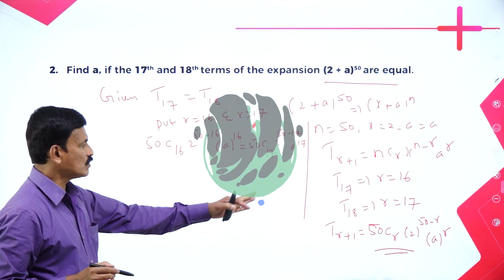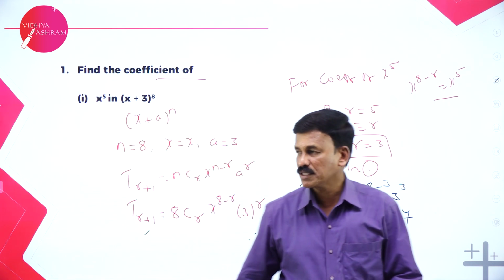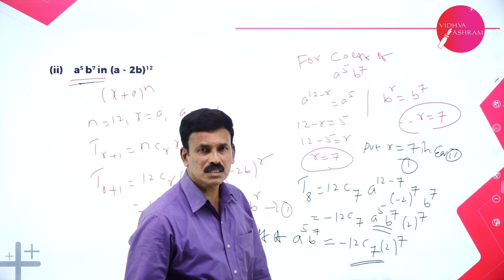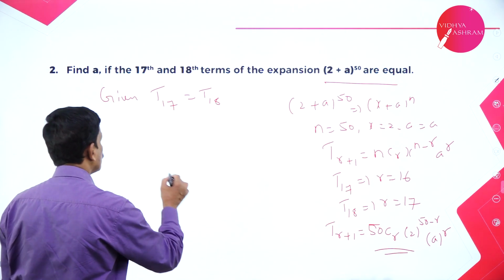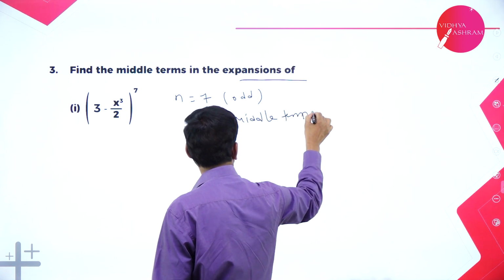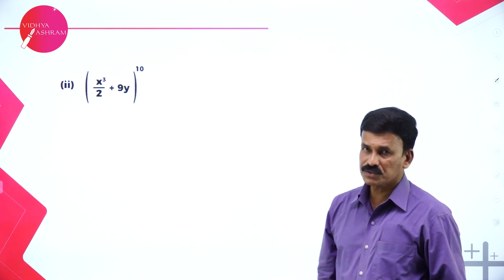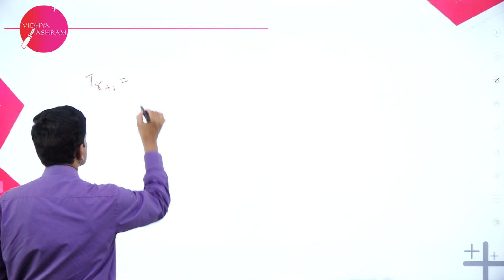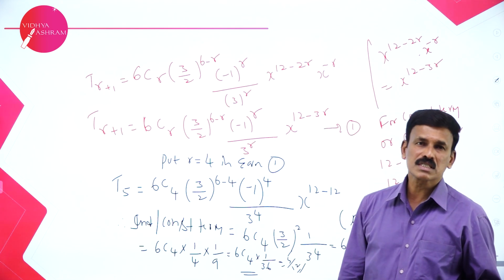DAY 33 | MATHEMATICS | I PUC | BINOMIAL THEOREM | L3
Class : I PUC
Stream : SCIENCE
Subject : MATHEMATICS
Chapter Name : BINOMIAL THEOREM
Lecture : 3